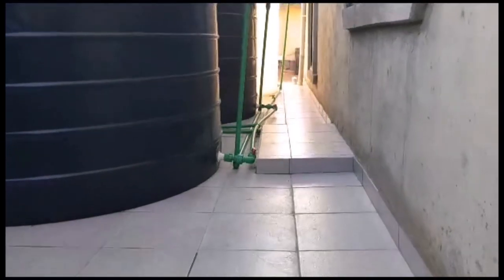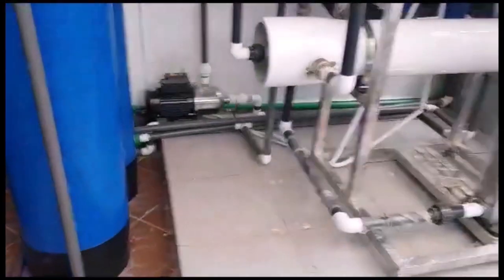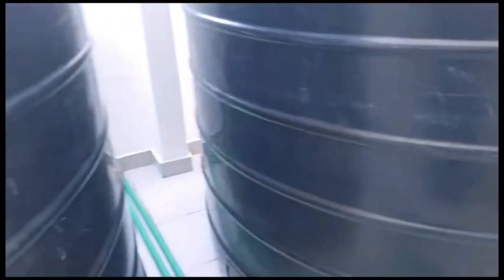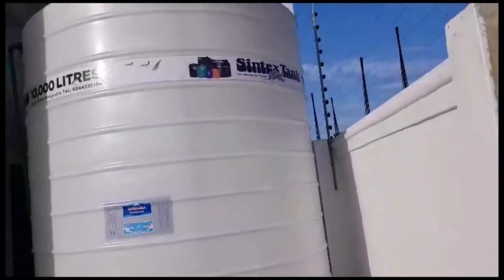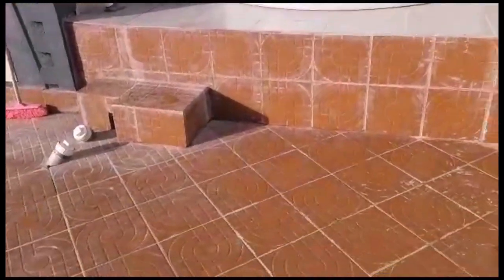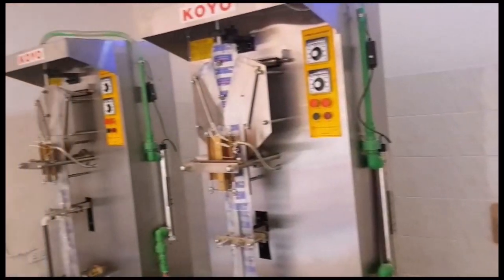The fixing and cleaning of the Aqua-Lila Reverse Osmosis and fixing of Mosquito 🦟 Repellent.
The fixing of Mosquito 🦟 Repellent in the water company.